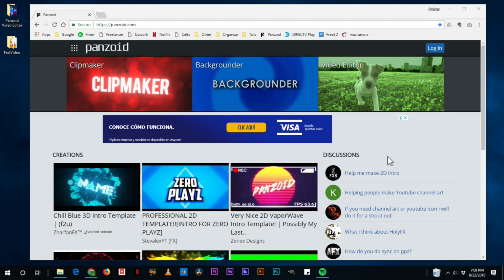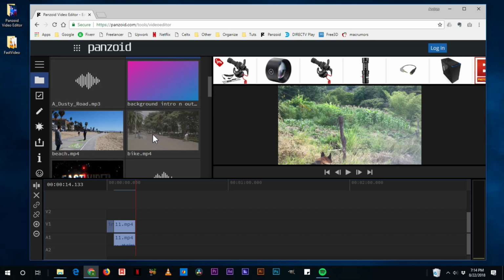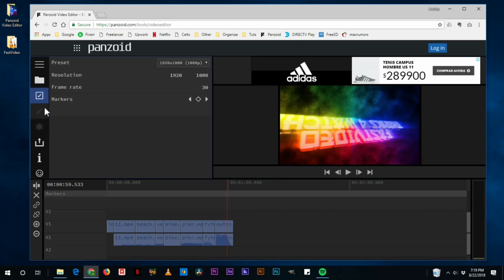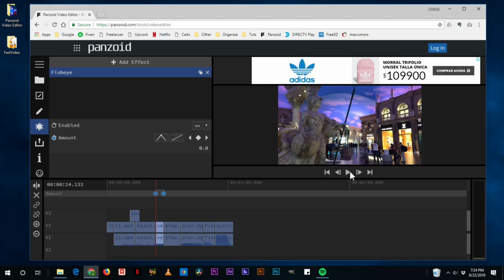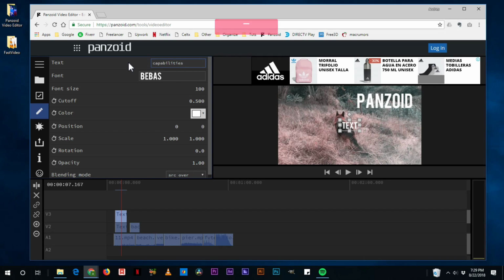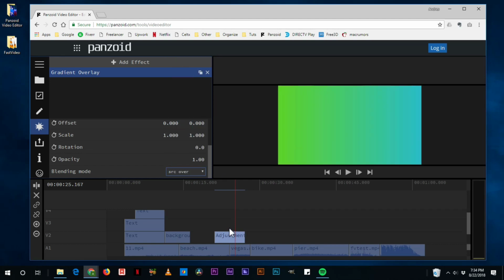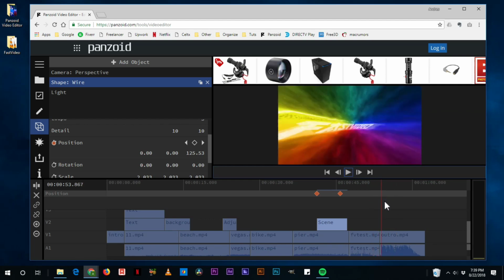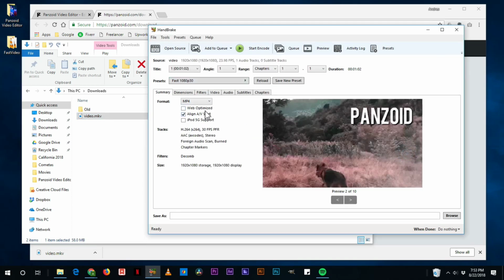Panzoid Video Editor 2018 - From zero to hero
Learn to edit on the panzoid app. you''l learn how to add clips, effects, 3D objects, text and much more.